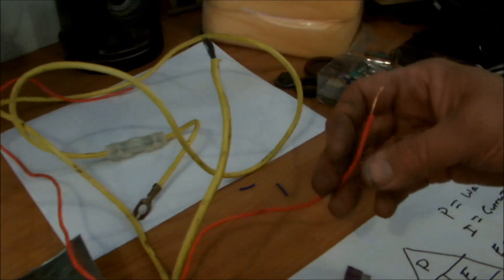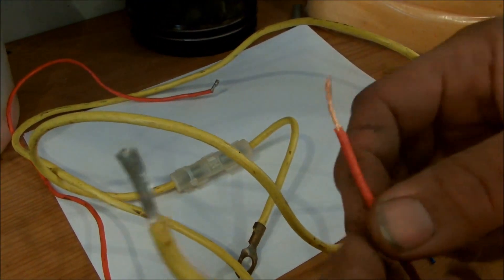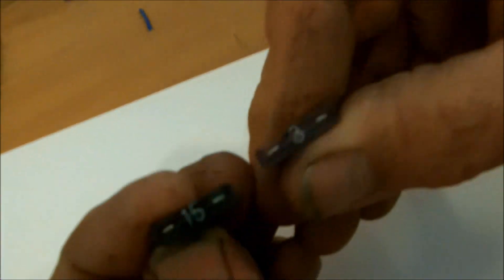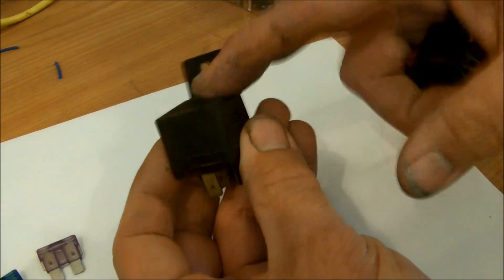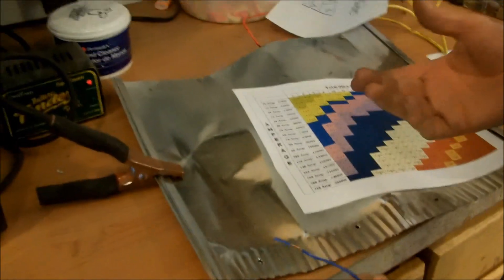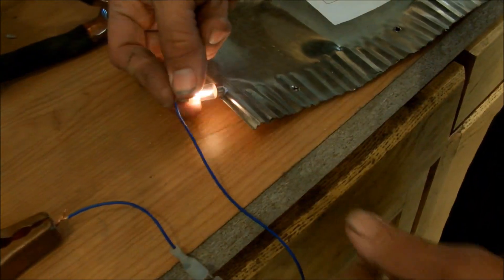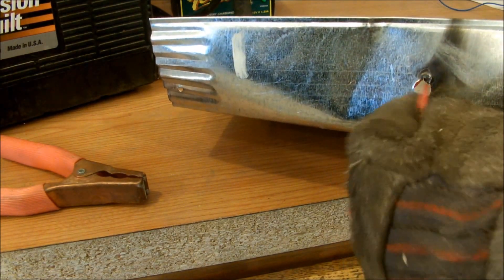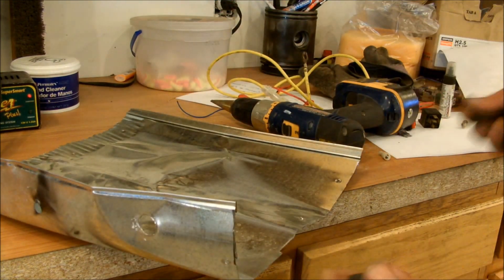How to prevent wire fires. Proper automotive wire sizing, protection, fuses.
How to properly determine wire size for automotive accessories and protect the wire with fuses correct wire size and grommets. I demonstrate the importance of protection by causing a wire fire by not using fuse protection and poor wire routing.